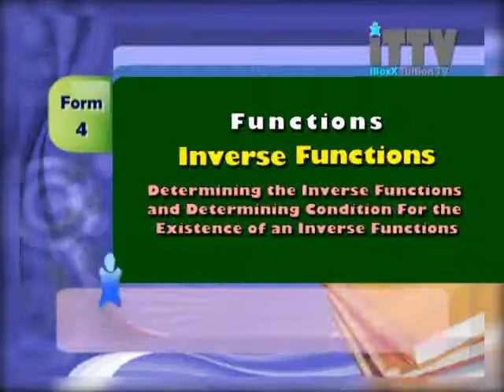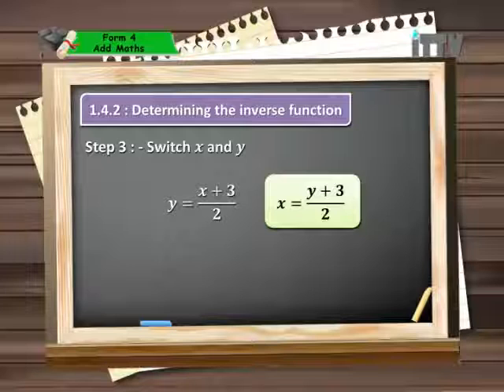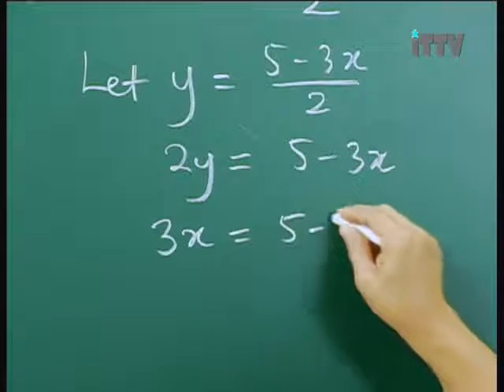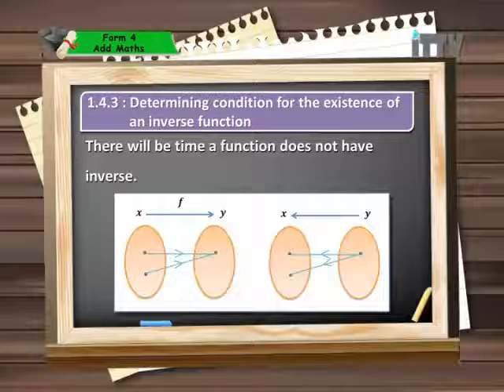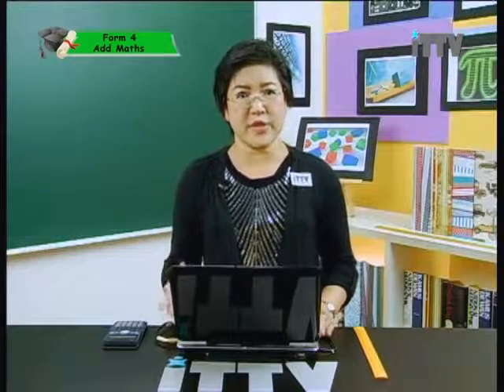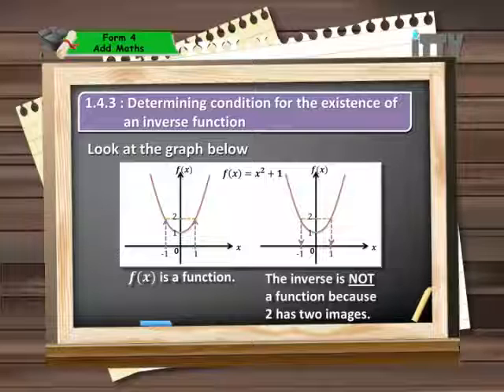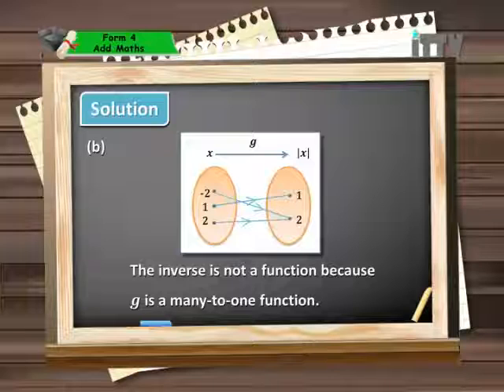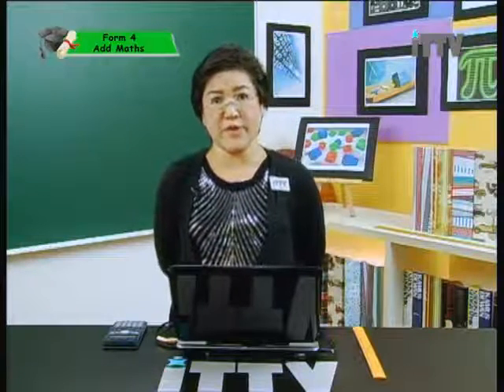iTTV SPM Form 4 Add Math #1 Determining the Inverse Function and Determining Condition - Exam/Tips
Chapter 01 : Functions - Lesson 01.8 : Determining the Inverse Function and Determining Condition For the Existence of an Inverse Function
Hey Students. We are a private e-learning company which provide students with video classroom lessons for home study and revision. Our syllabus was developed for students who are in IGCSE, K-12, O-Level programs. today for best study result.